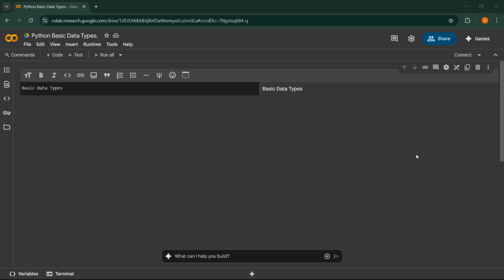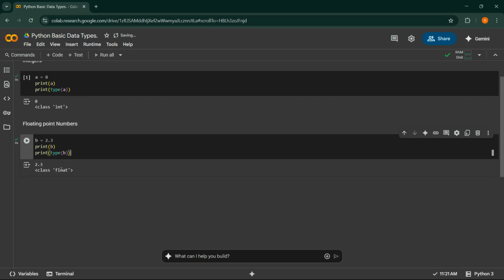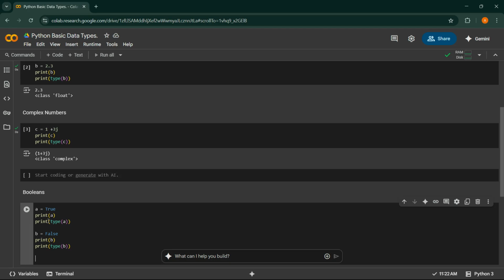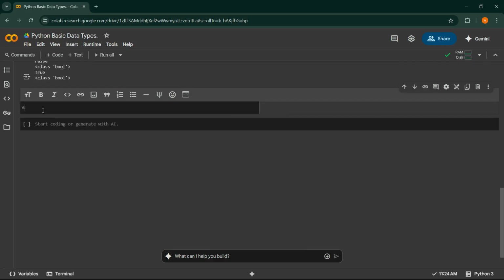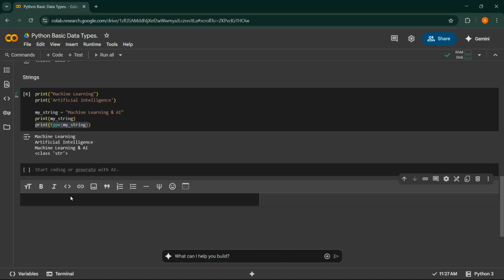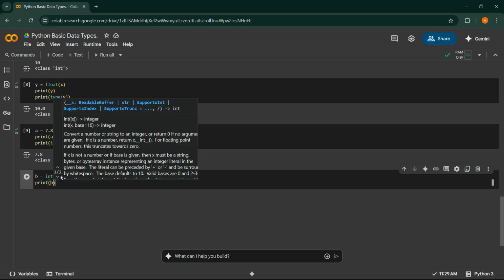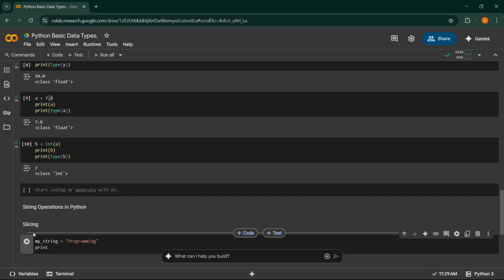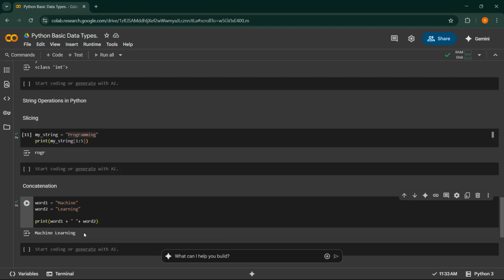Python for Beginners: Data Types, Slicing & Concatenation (In-Depth Tutorial!)ML 2.1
Master the building blocks of Python programming! In this comprehensive tutorial, we dive deep into Python's fundamental data types (Integers, Floats, Complex, Booleans, and Strings). Learn how to convert between data types and unlock the power of string manipulation with slicing and concatenation. Perfect for beginners looking to solidify their Python basics